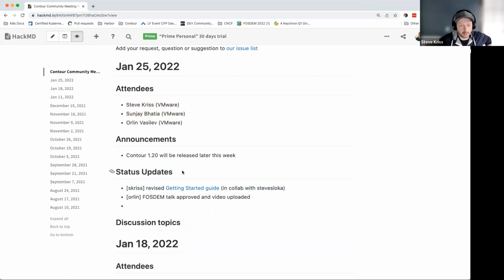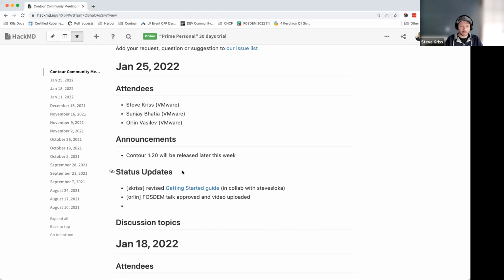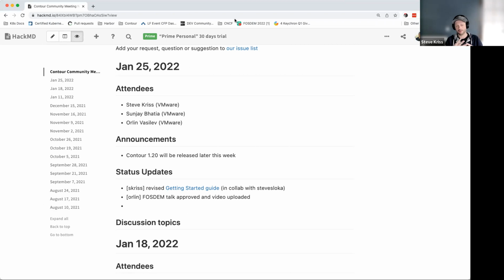Contour Community Meeting - January 25, 2022